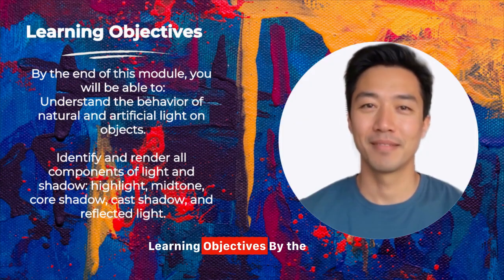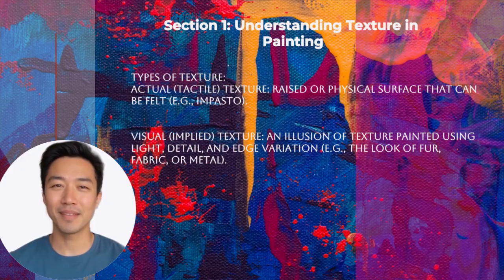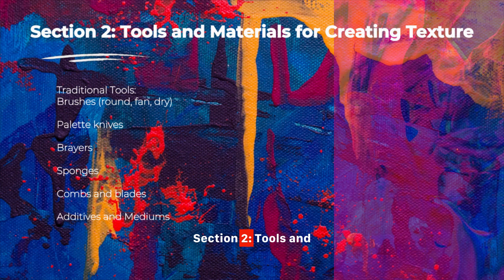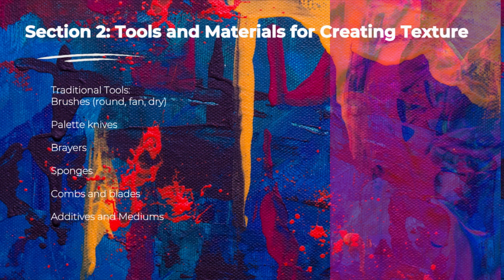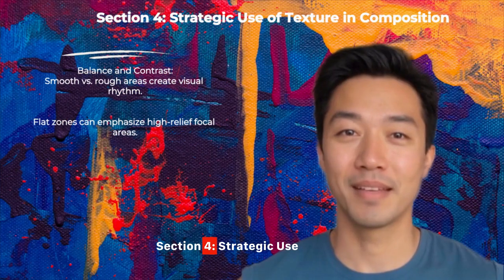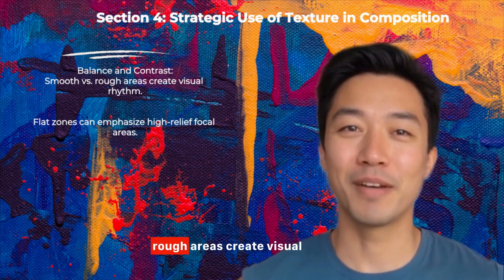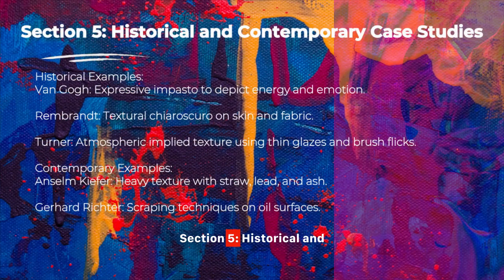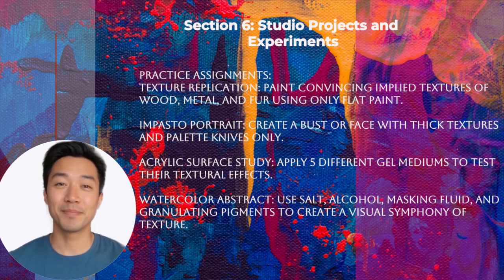PAINTING TECHNIQUESOIL, ACRYLIC, WATERCOLOR Module 9 Texture, Surface Effects.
In visual art, texture is more than surface detail; it is the emotional and structural DNA of a painting. Texture conveys realism, abstraction, symbolism, and storytelling. It draws the viewer in evoking touch, memory, and response. This module focuses on understanding, creating, and manipulating texture using various materials, tools, additives, and surface alterations within oil, acrylic, and watercolor painting.
You will explore both visual (implied) texture and tactile (actual) texture, and how to control them depending on the medium. The module also delves deeply into how artists can manipulate painting surfaces (canvas, board, paper, experimental substrates), use additives (gels, pastes, sand, wax), and experiment with unconventional tools (palette knives, sponges, stencils, scrapers) to generate layered, rich, and multi-sensory works.
In addition, the psychological, symbolic, and compositional implications of texture will be analyzed across styles from classical realism and impressionism to expressionism and abstract art.
Learning Objectives
By the end of this module, you will:
Understand the difference between visual and tactile texture.

Identify natural vs. artificial textures and their symbolic/functional roles in painting.

Manipulate painting surfaces and grounds to enhance adhesion and expressive intent.

Use traditional and experimental tools to build texture in oil, acrylic, and watercolor.

Understand medium-specific techniques for impasto, scumbling, dry brushing, glazing, masking, scratching, pouring, and more.

Explore how light and shadow interact with textured surfaces.

Analyze historical and contemporary painters who use texture as a central element.